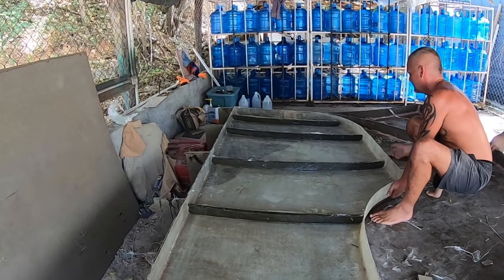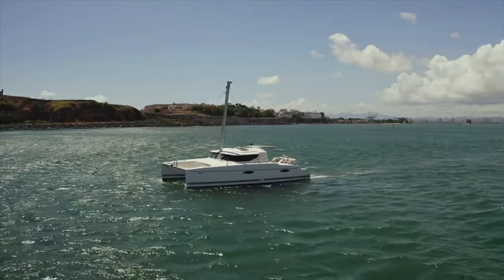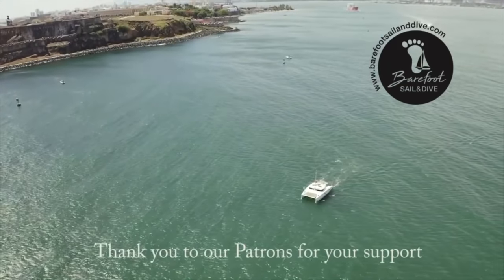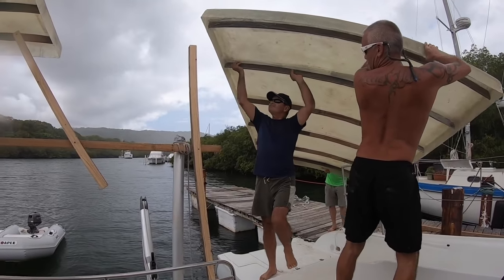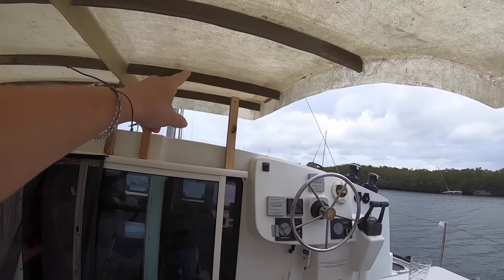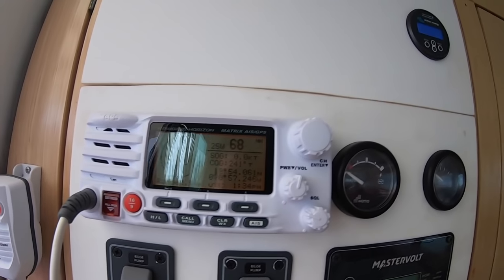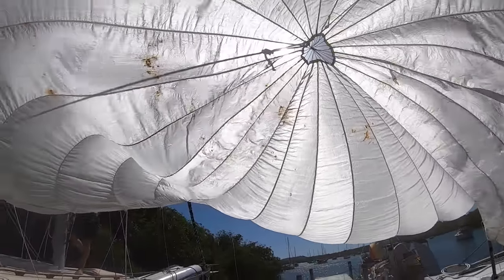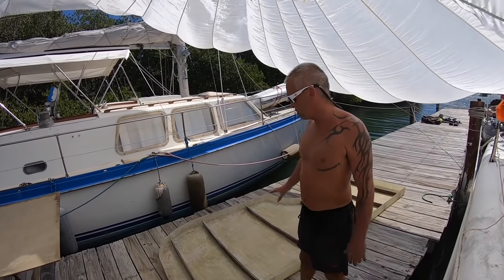How To: Build a Hard Top For a Fountaine Pajot Catamaran Part 5 - Plus Tropical Storm Prep (S2 E20)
In this episode of Barefoot Sail and Dive we get back to work on the hardtop!
The first step is to figure out how high we want the hard top to be. By building a wooden frame we will be able to test out different heights before its finalized with stainless steel or aluminium.
It is incredibly hot here in the DR so we decided to pull out this reserve parachute we've been carrying around to help create a sun shade!
Tropical Storm Laura also threatened to hit us we we prepared everything we could on the boat and hoped for the best!

If patron isn't your thing but you still want to help us out, head over to our website and hit the DONATE button!